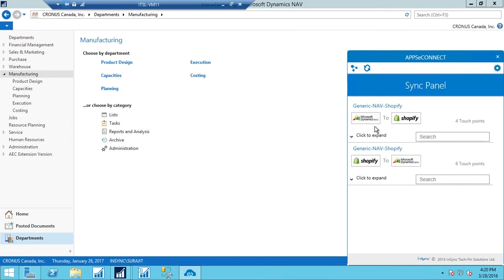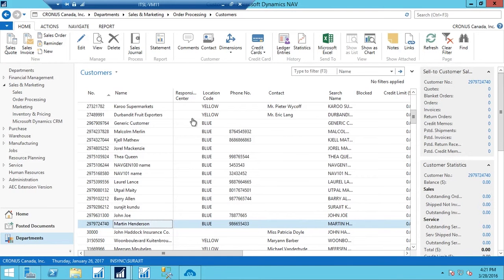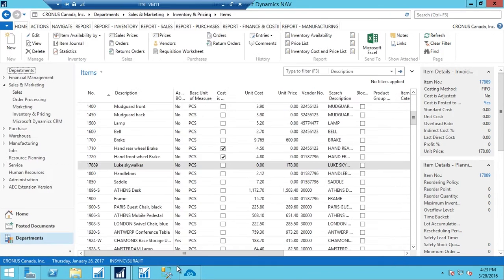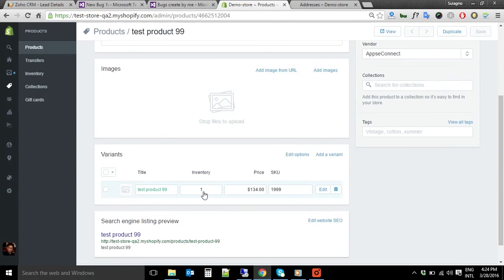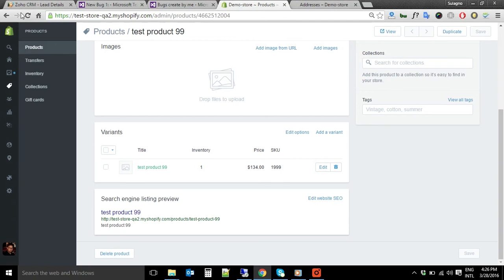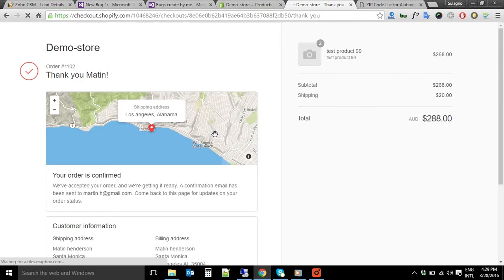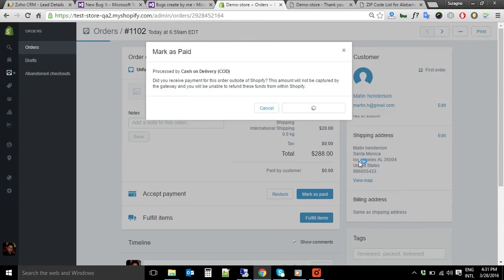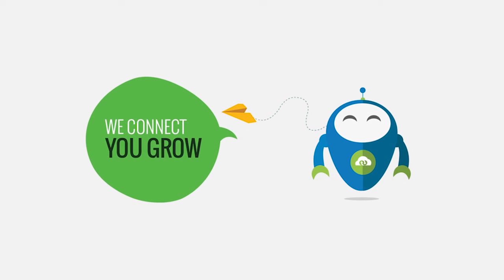Microsoft Dynamics NAV 2016 and Shopify Integration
Microsoft Dynamics NAV 2016 and Shopify Integration automate all of your financial entry, sales transactions and accurately recorded it in your Microsoft Dynamics NAV 2016.